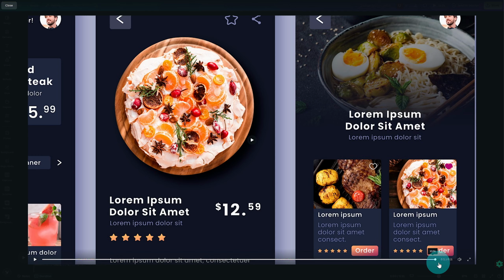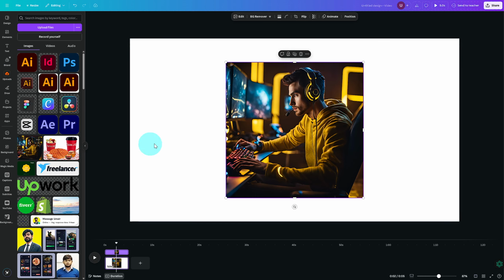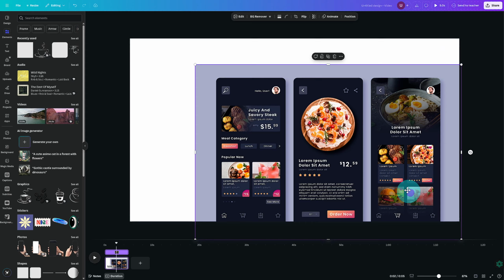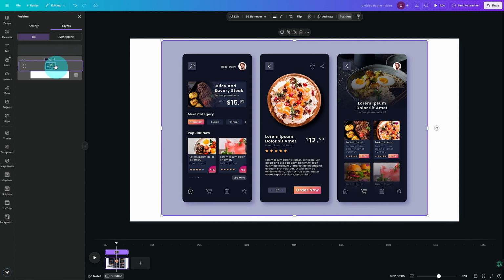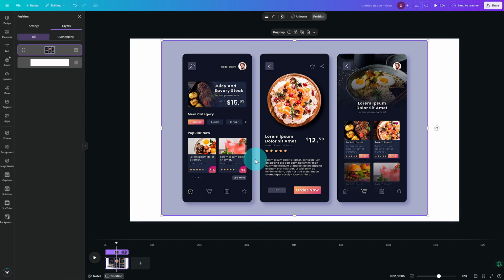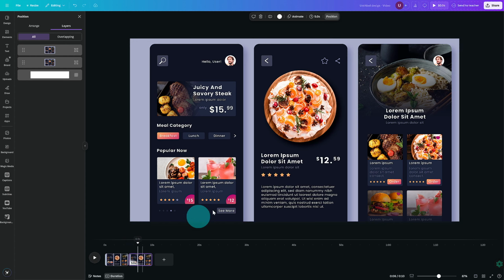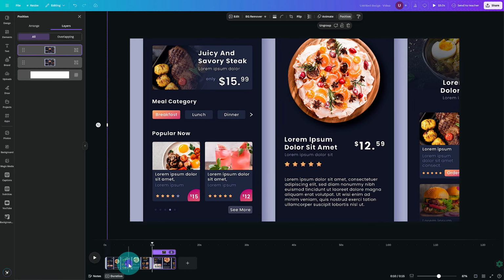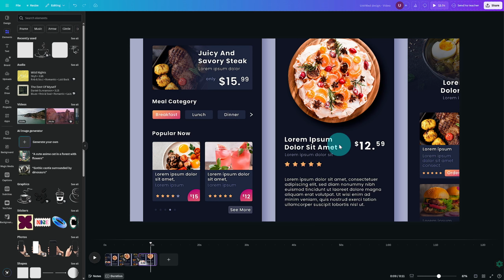How To Pan and Zoom In On Images Using Canva Video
In this video I show you how to Pan and Zoom in on images using canva video.